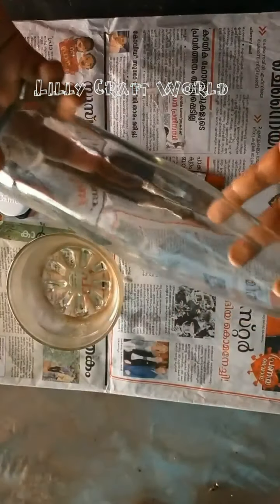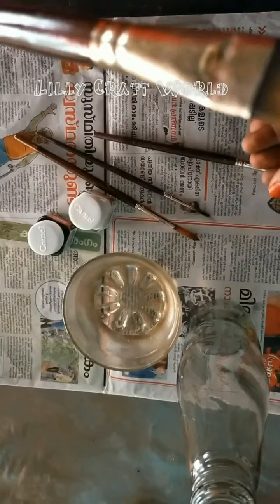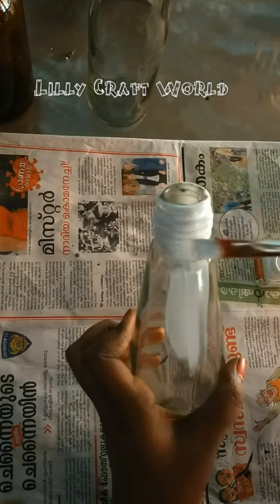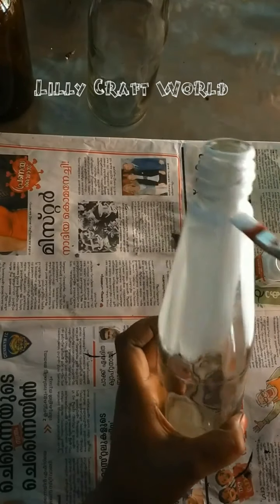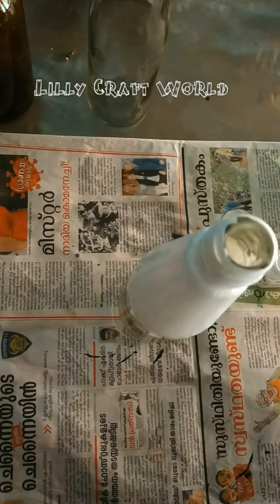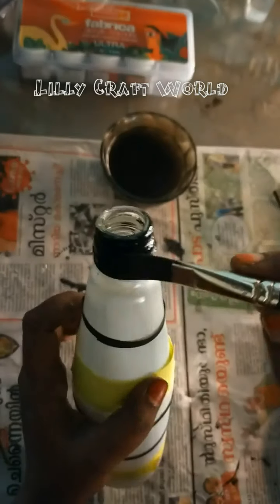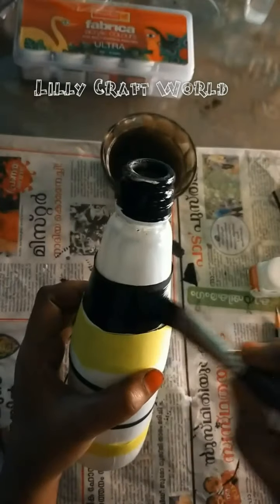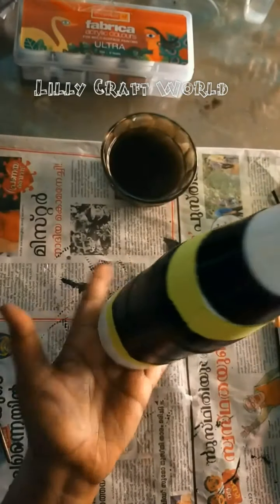Simple Bottle Art ഇനി നമുക്കും Bottle Art ചെയ്യാം വളരെ എളുപ്പത്തിൽ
Hi
I'm Irshana...
I'm explain here about bottle art.. this is an easy way to make bottle art..
Meterial's using:
Bottle
Black acrilic paint
White acrilic paint
Brushes

All this video from this channel is genaral purpose only.this is all my personal experience. please don't take as a professional advise..

Please don't take my videos photos and my content's with out my permission.